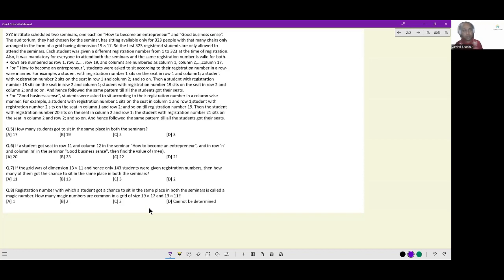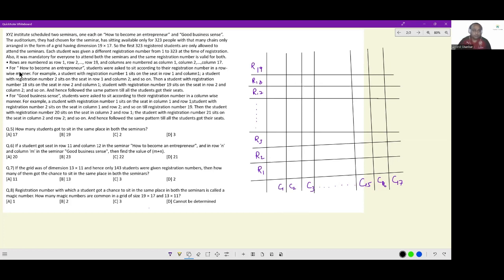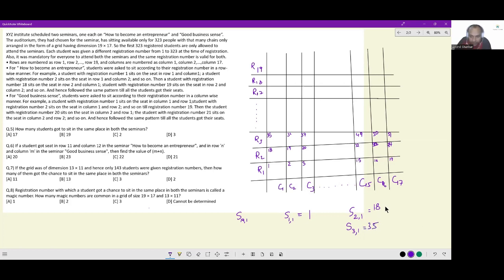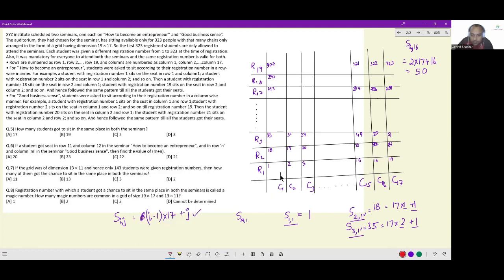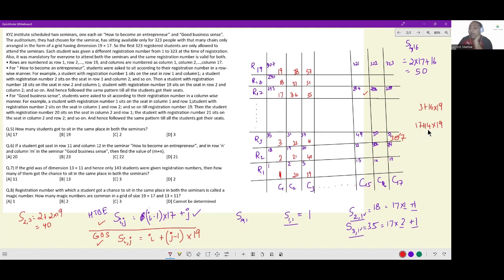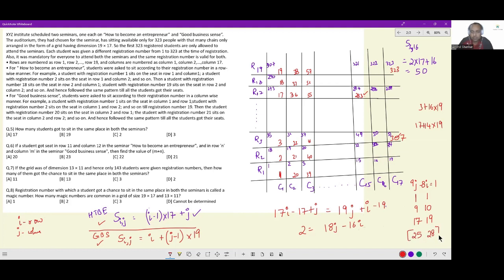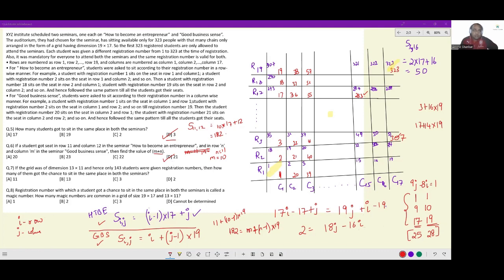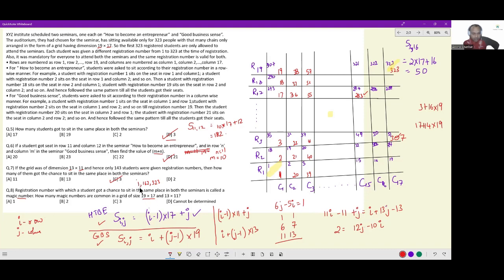Most Expected DILR Sets-136 for CAT, XAT, NMAT, SNAP |CAT 100%iler Arvind Shankar |Anastasis Academy